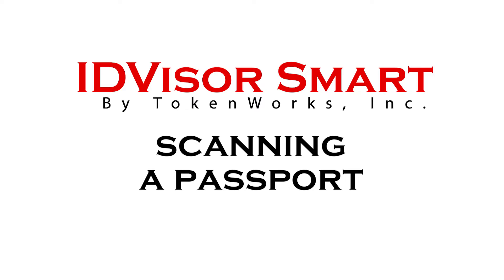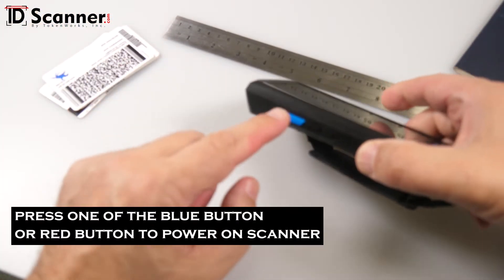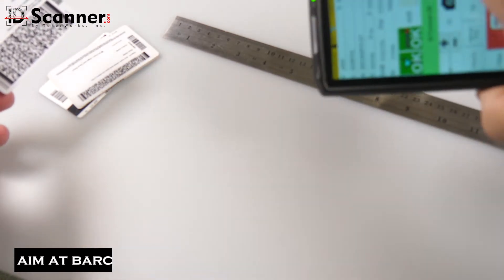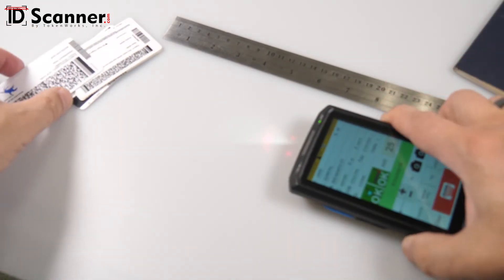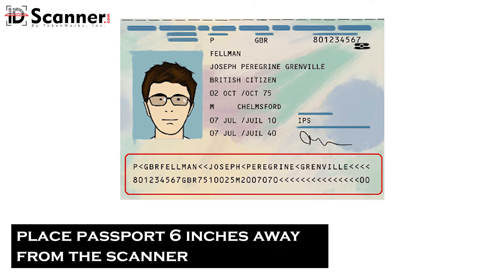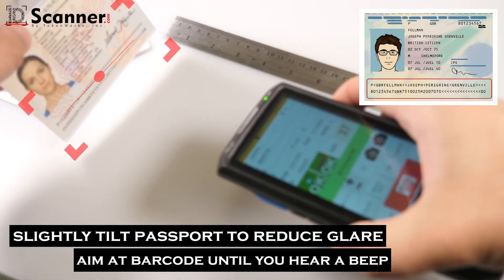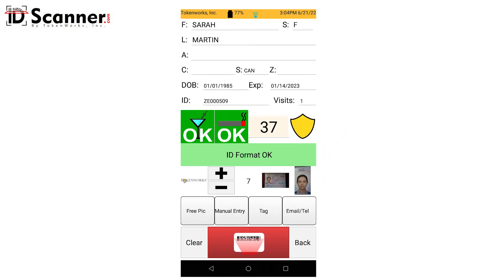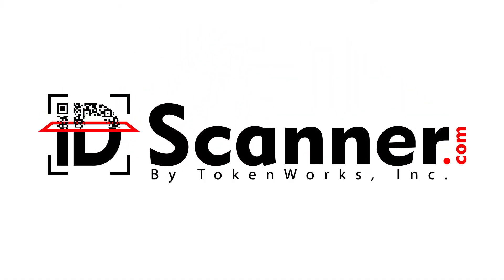IDVisor Smart Passport MRZ Scanning Tutorial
How to scan a passport or green card machine readable zone (MRZ) using the barcode reader on the IDVisor Smart line of ID Scanners from TokenWorks.